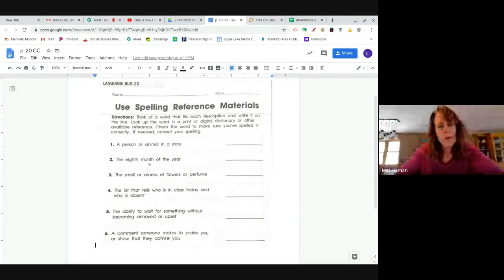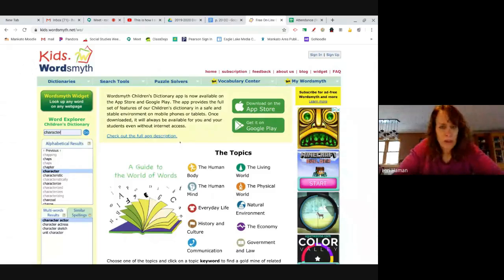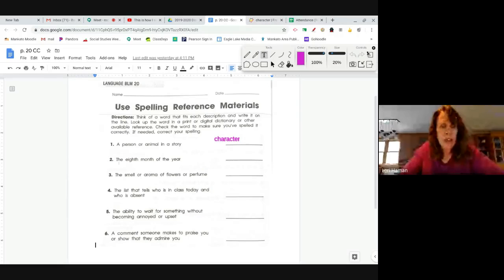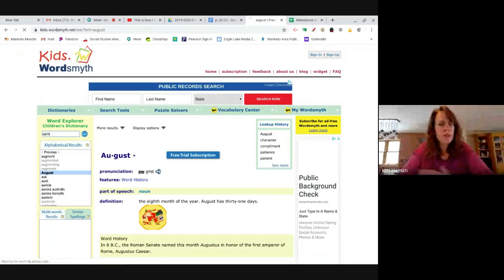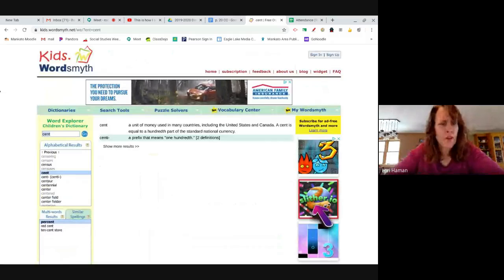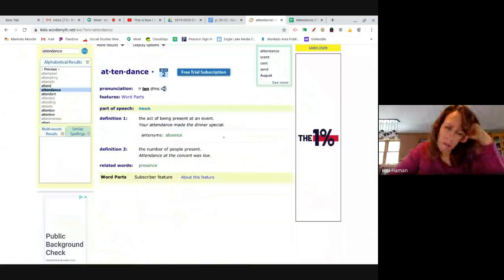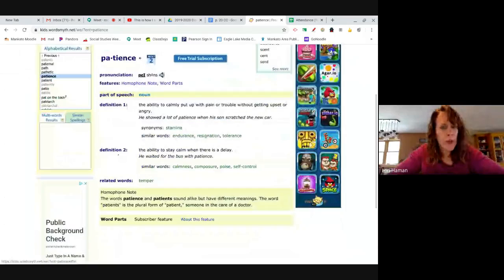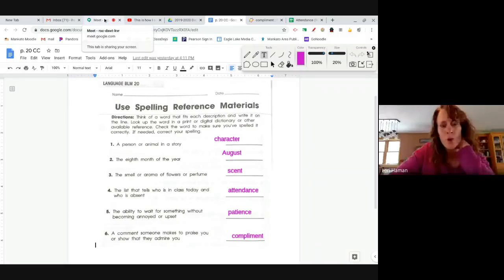Common Core Writing and Language p. 20